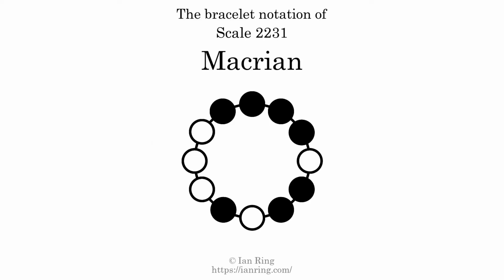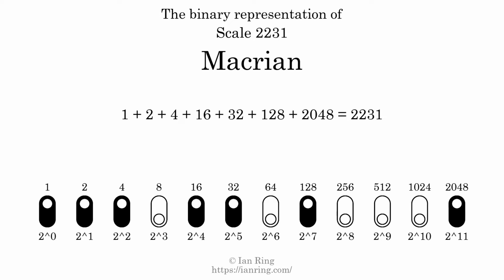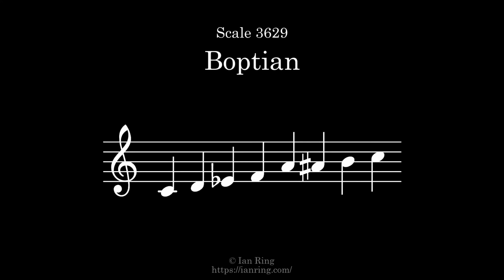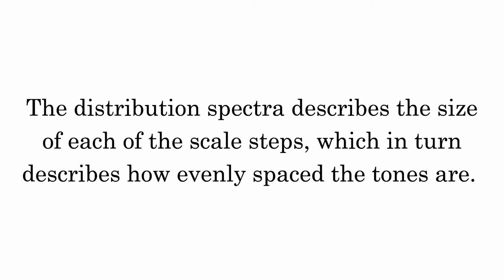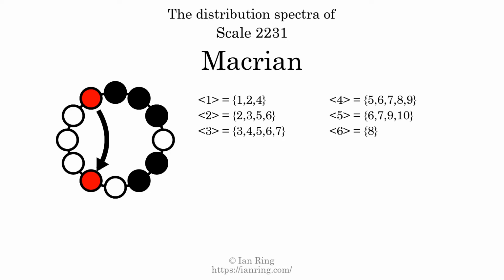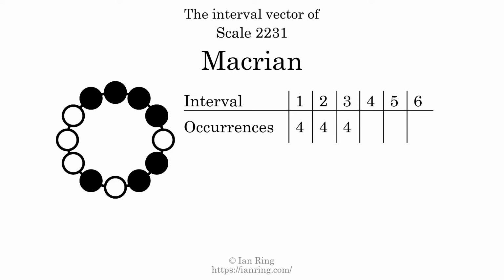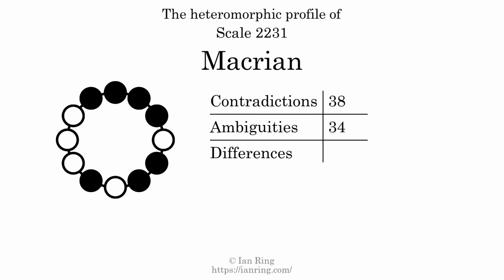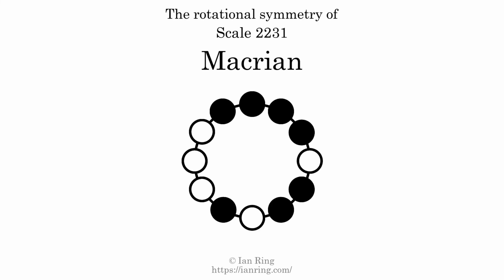Scale 2231: Macrian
More than you will ever need to know about Scale 2231, a heptatonic scale also known as "Macrian". Part of an enormous series of scale analysis videos by The Exciting Universe Of Music Theory.